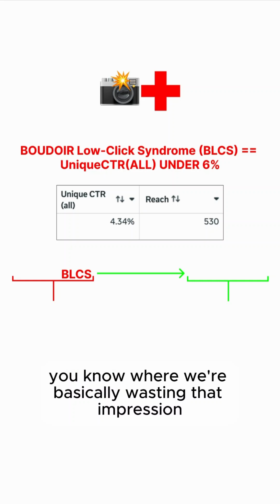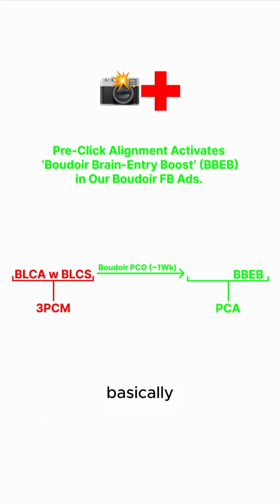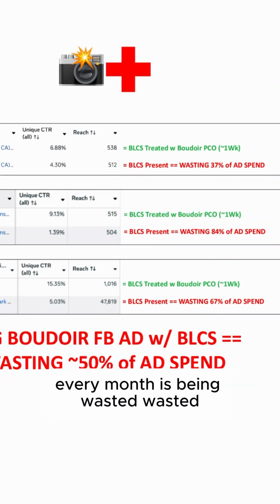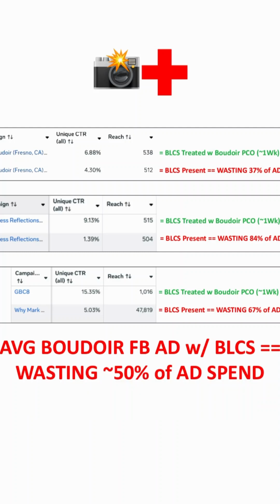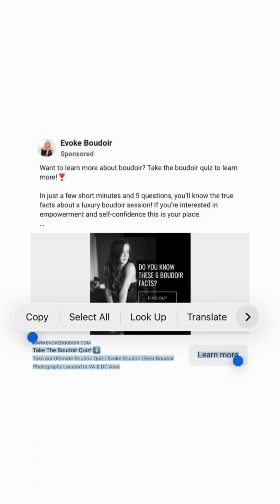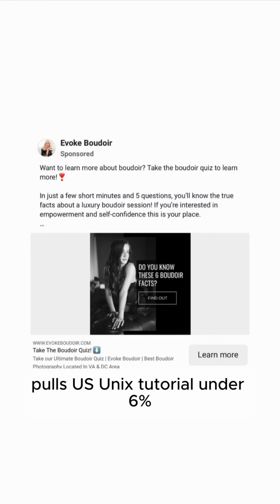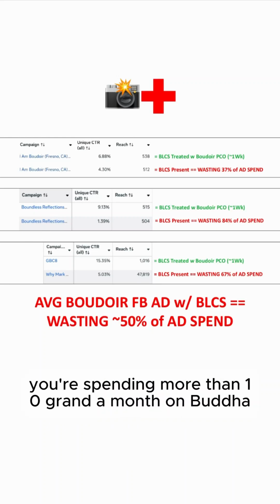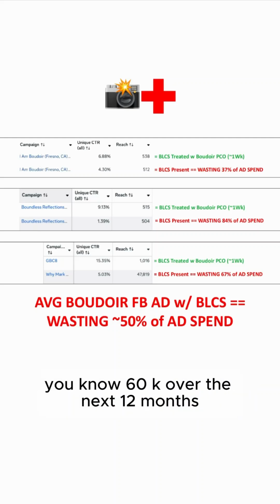How A Boudoir Facebook Ad Gets Outclicked Without The Studio Ever Knowing